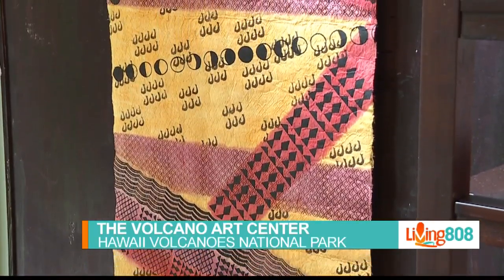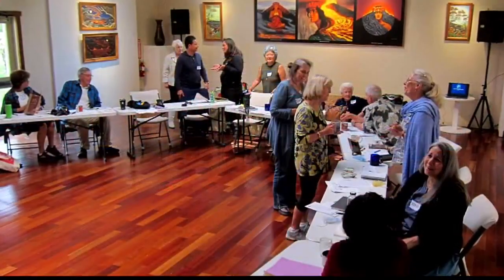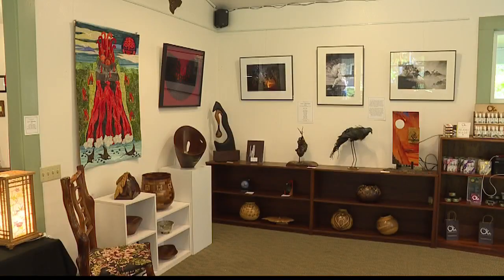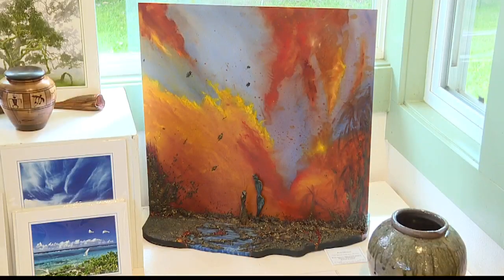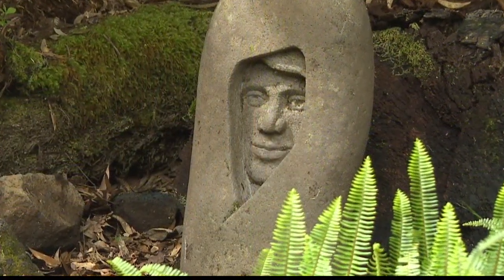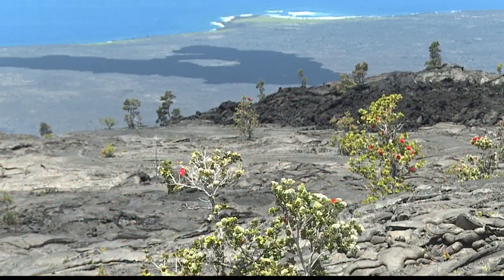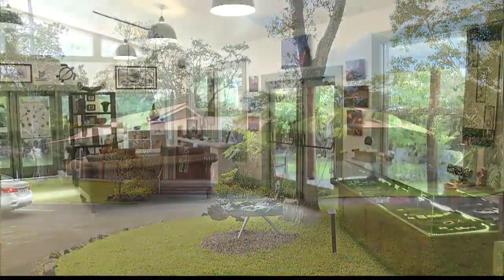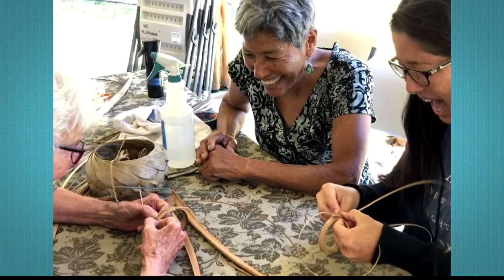Volcano Art Gallery